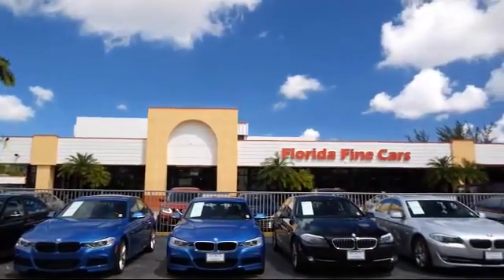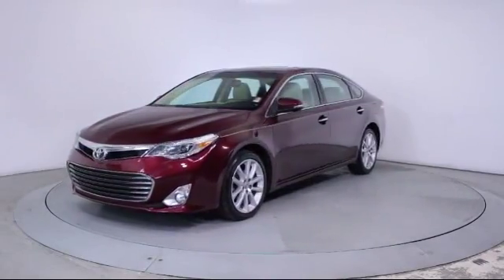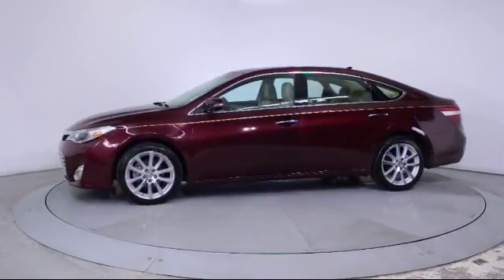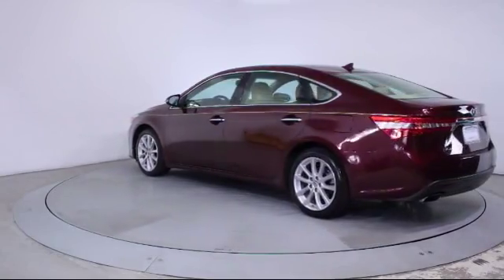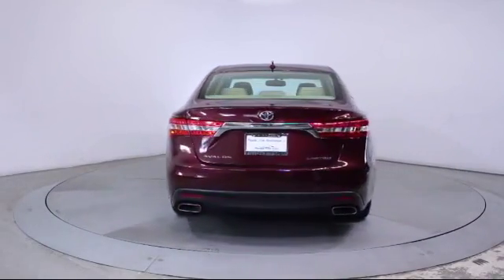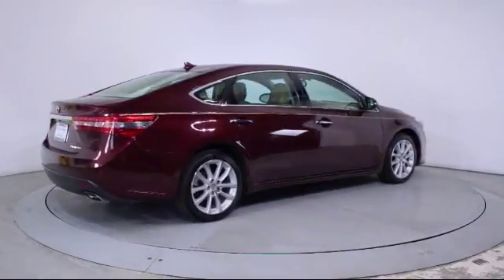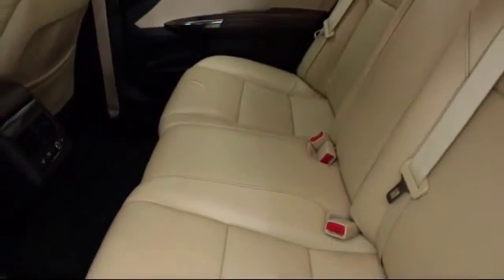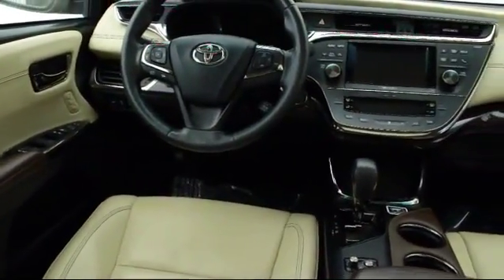2013 Toyota Avalon Sedan Limited Miami Fort Lauderdale Hollywood West Palm Beach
2013 Toyota Avalon Sedan Limited Stock Number: 84513 Vin:4T1BK1EB6DU020105.